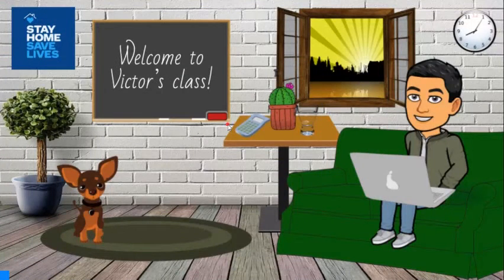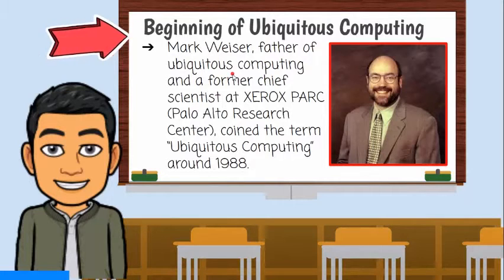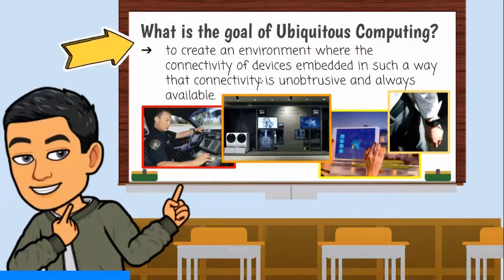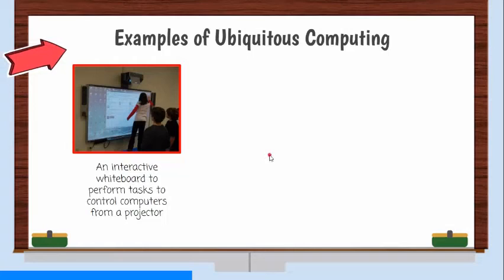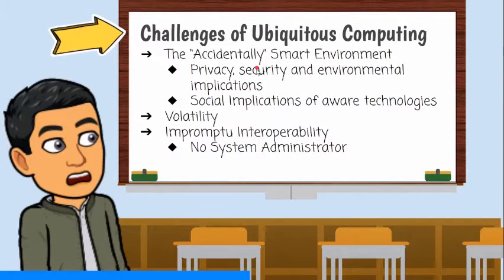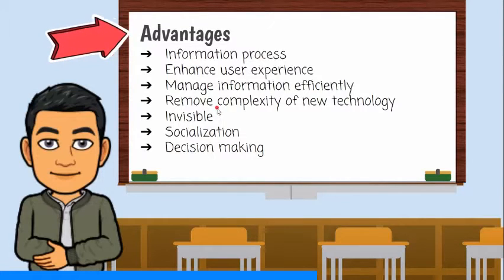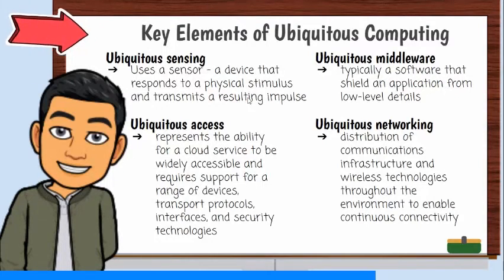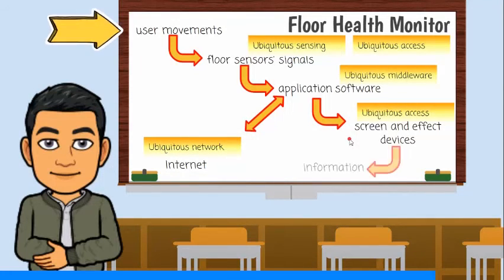Ubiquitous Computing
1. Describe ubiquitous computing;
2. Discuss the beginning of ubiquitous computing;
3. Explain the goal of ubiquitous computing;
4. Identify examples of ubiquitous computing;
5. Differentiate virtual reality and ubiquitous computing;
6. List down challenges, advantages, and uses of ubiquitous computing;
7. Outline the key elements of ubiquitous computing; and
8. Create an example of ubiquitous computing and label its ubiquitous sensing, access, middleware, and networking.

Thanks to Bitmoji's Chrome extension for the avatar.